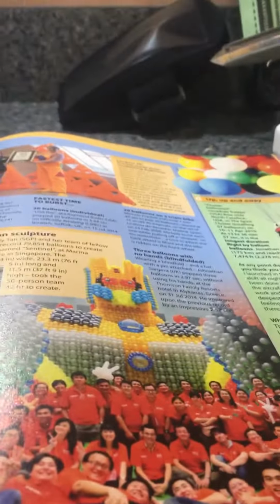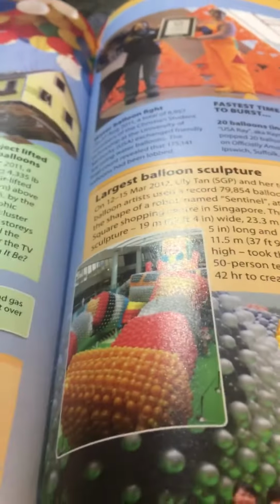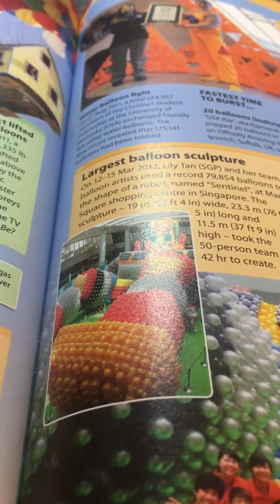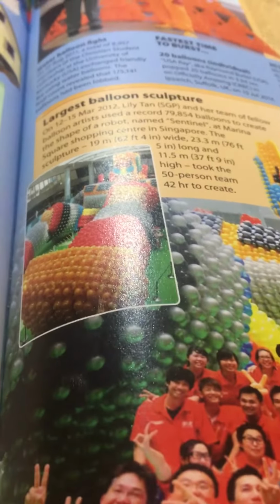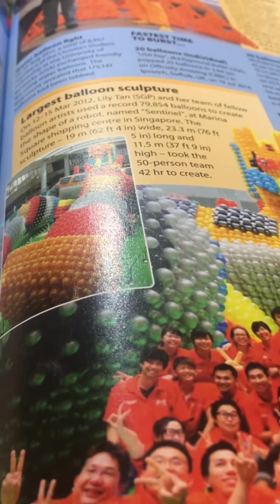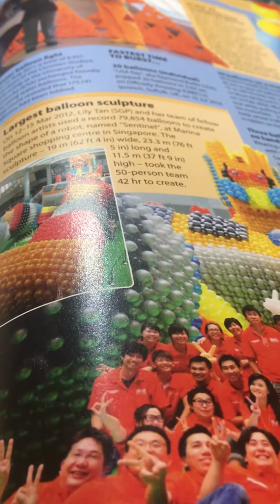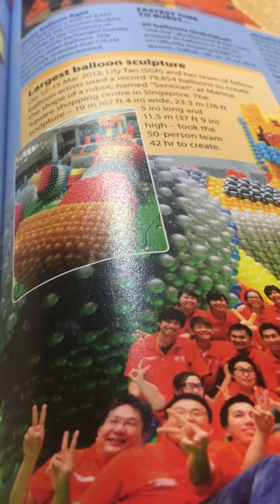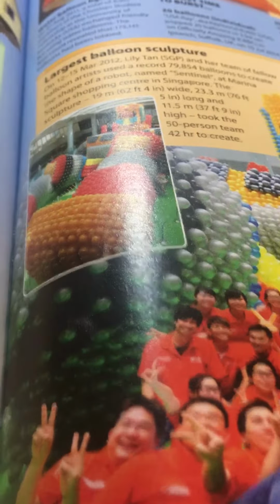World 🌎 record reading Ep#8